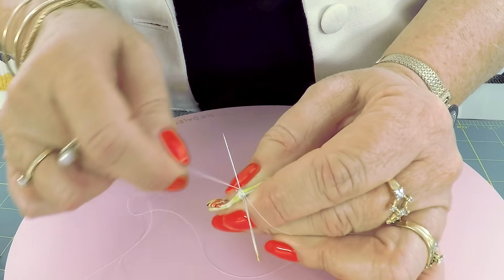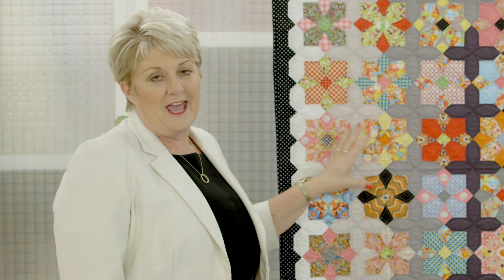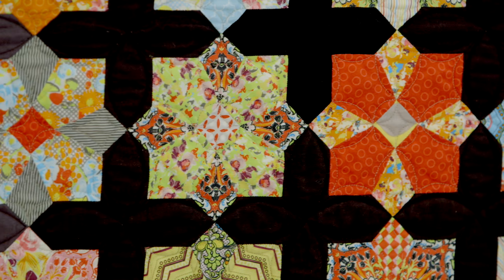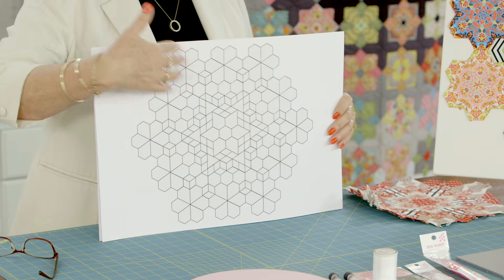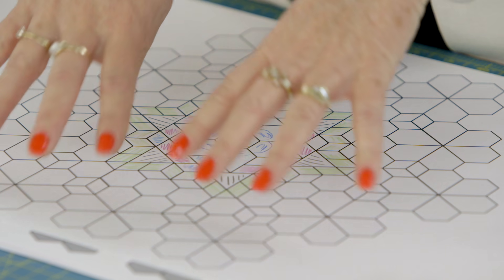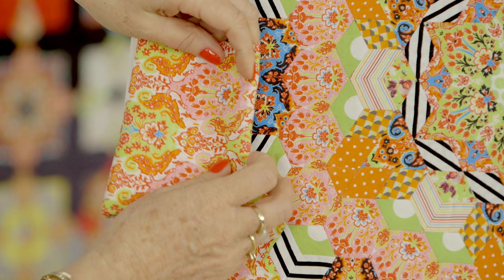Sue Daley English Paper Piecing & Fussy Cutting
(Pattern link below) Join English Paper Piecing (EPP) expert, Sue Daley, as she demonstrates her revolutionary methods using templates, fussy cutting mirror, and glue pen.